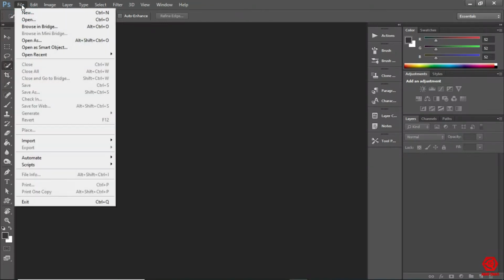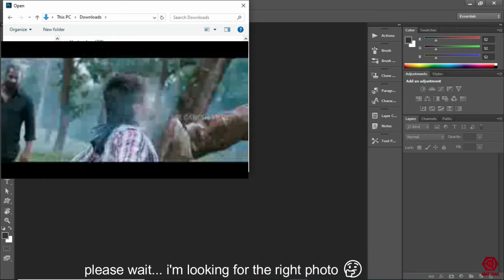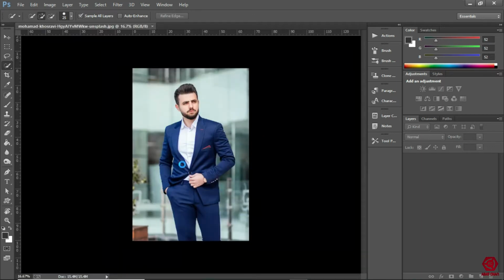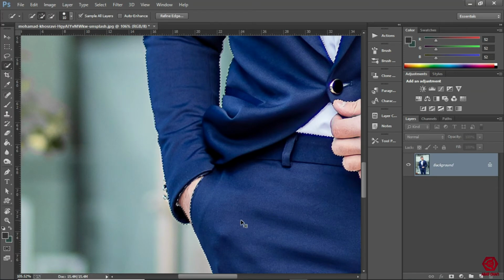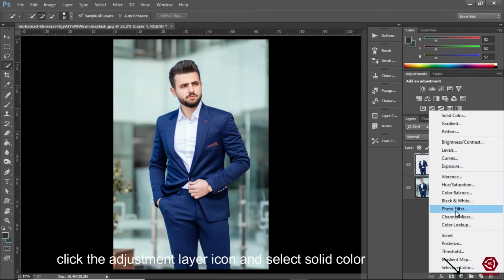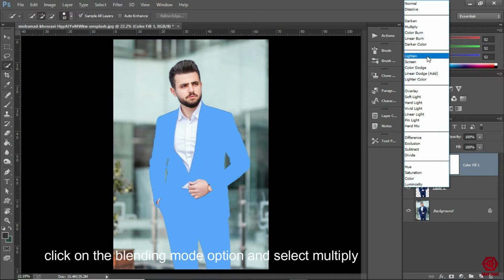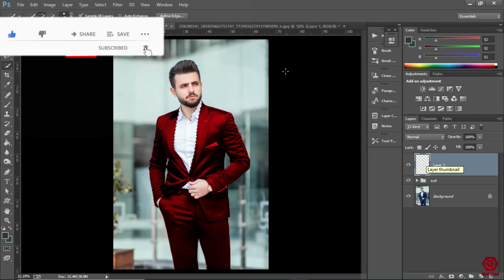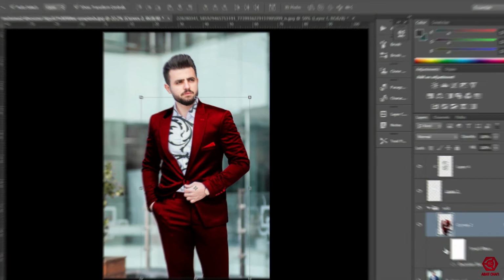How to change the color of any clothes in photoshop easily